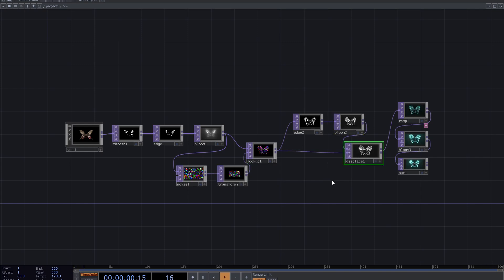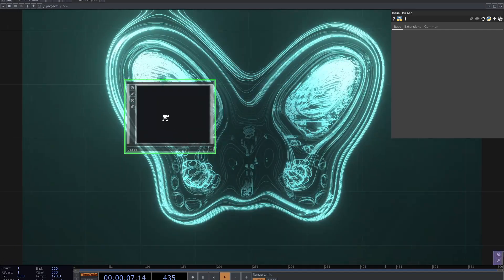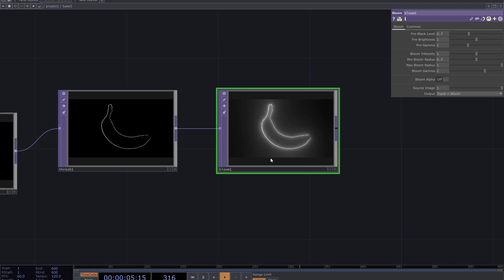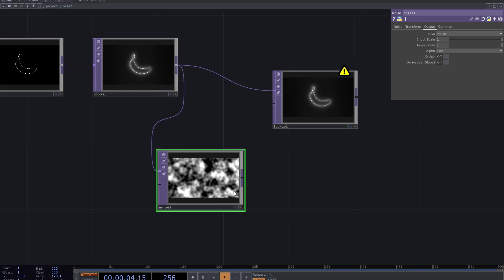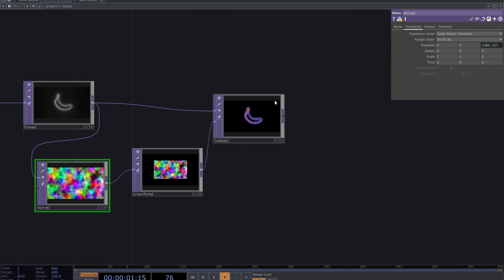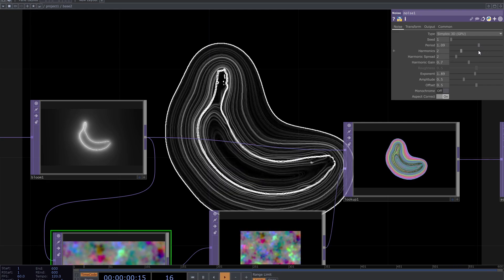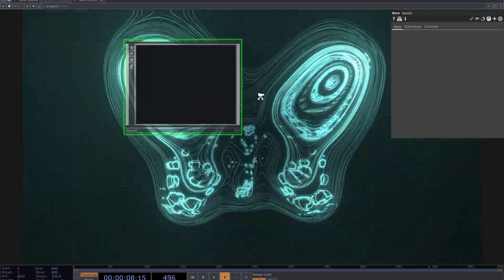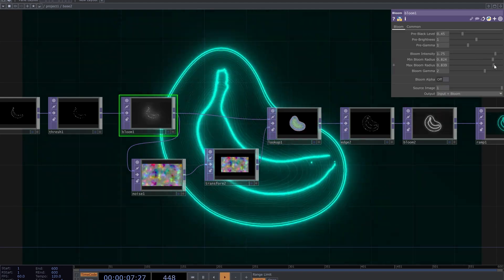TouchDesigner tutorial - animated TOP effect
With an image from toichchdesigner assets I made an effect that has some movement. In this video I show my steps.